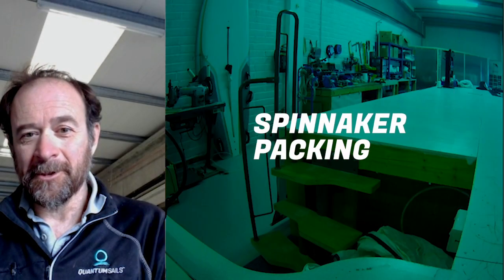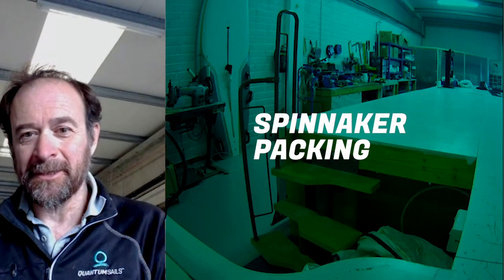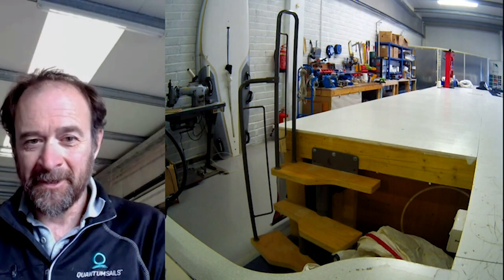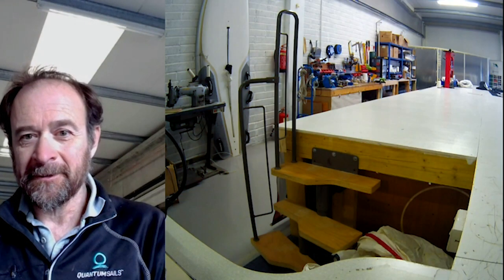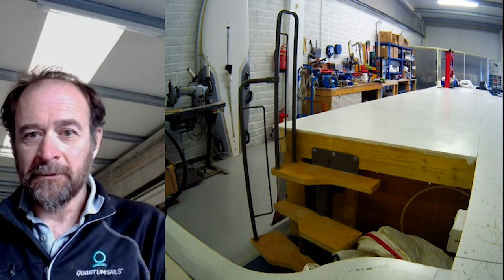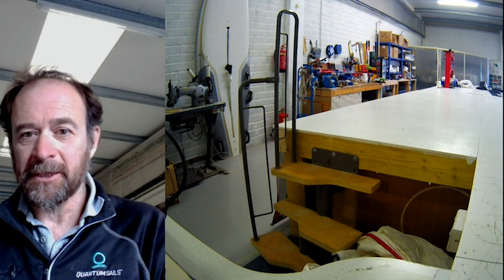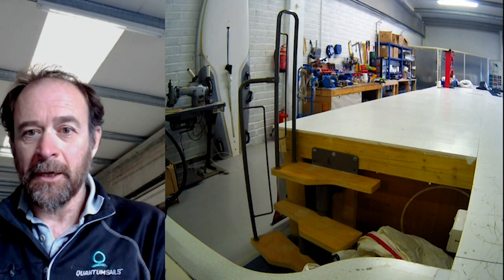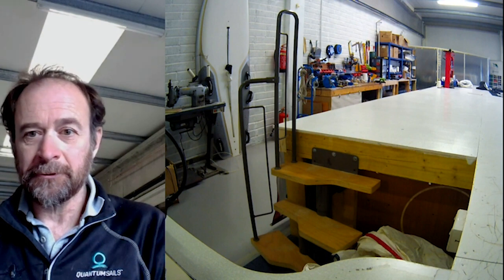Short-Handed Sailing Tips: Spinnaker Packing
Quantum Ireland's Yannick Lemonnier shows you his best tips and tricks for smooth sailing when short-handed. In this video, he covers the most effective way to pack your spinnaker.